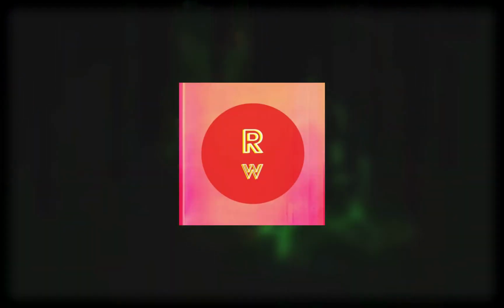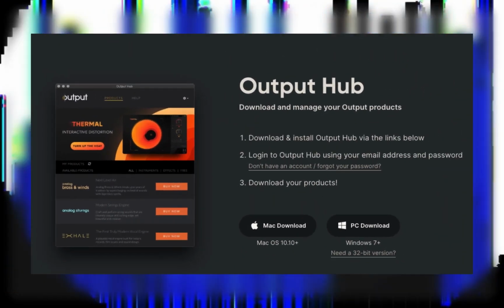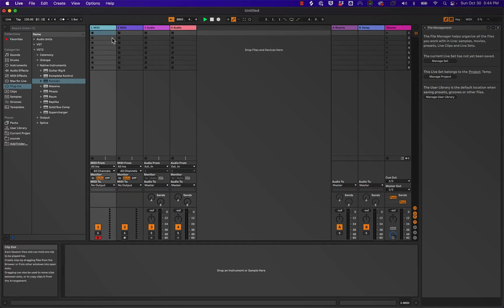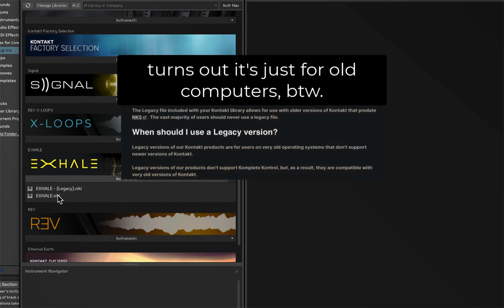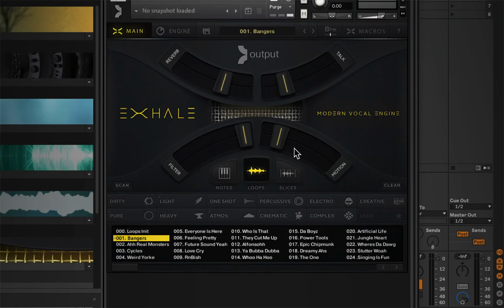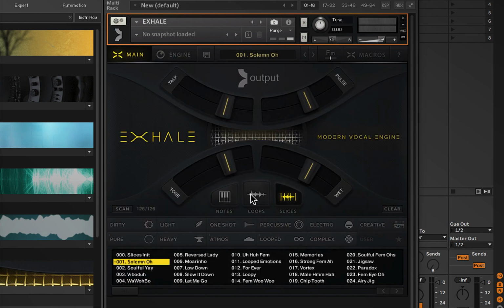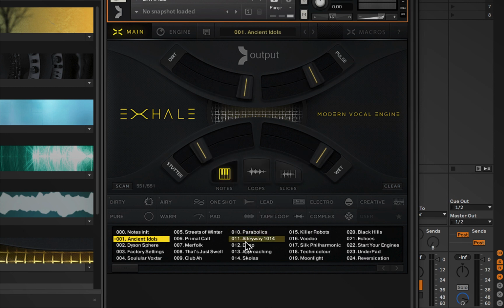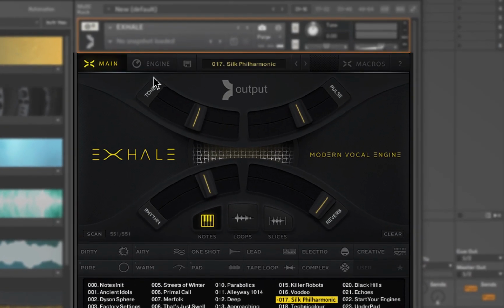VST TUTORIALS: Introducing Output Exhale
The first video in a series of videos I'm making to cover the ins and outs of using Output's super powerful plug-in, Exhale. Technically, Exhale is an NKS (Native Kontrol System), but for all intents and purposes, it's just a plugin that runs in another plugin (Kontakt Player).

There are a few links mentioned in the beginning of this video:
* Output's walkthrough on installing Exhale with Output Hub (the most important link - if you're trying to install Exhale, then this will tell you everything you need)

HEADS UP: Right now, Output recommends still using Kontakt Player 6 - not 7. So for best results, you should download the legacy player using the last link in the above list. It's not the easiest link to find on your own, so that might save you some time.